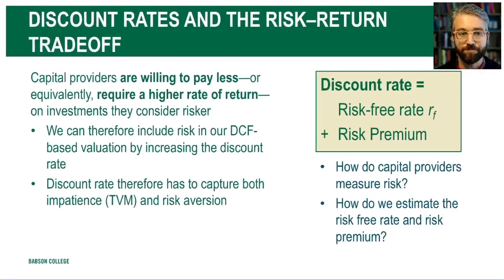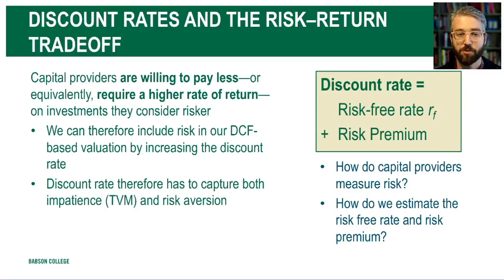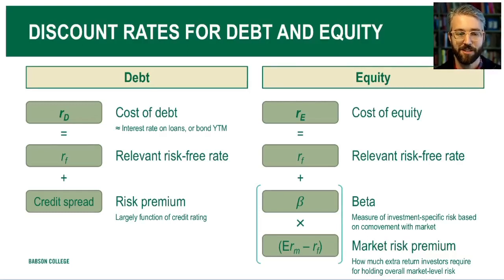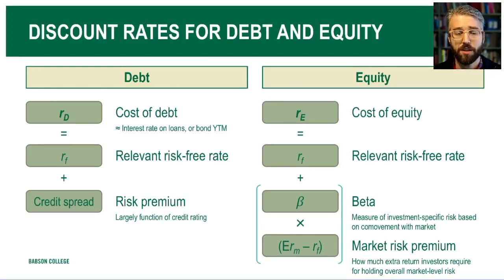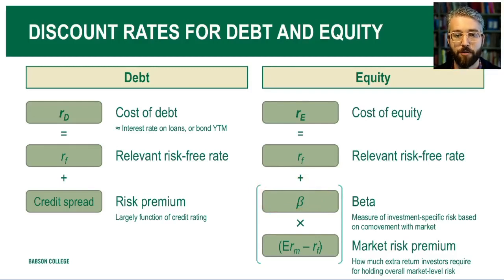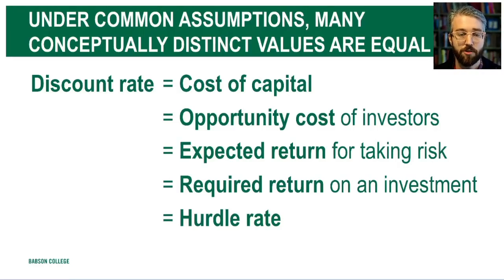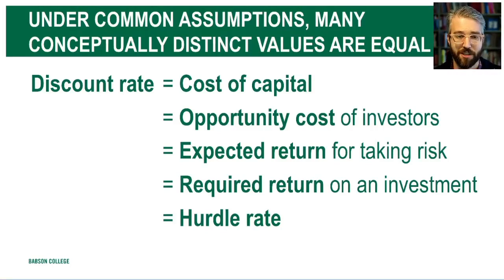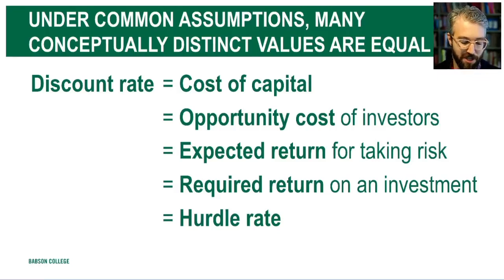Risk and return: Introduction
An introduction to risk and return. Originally recorded by Prof. Luke Stein for a Babson College MBA core finance course.